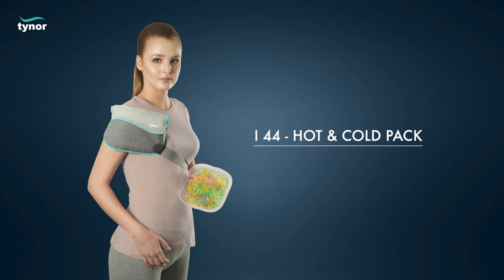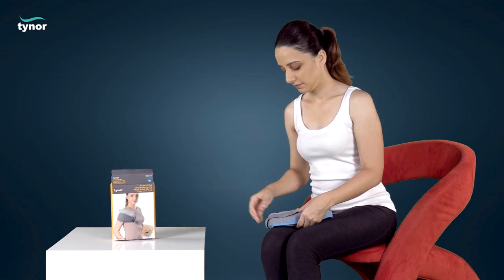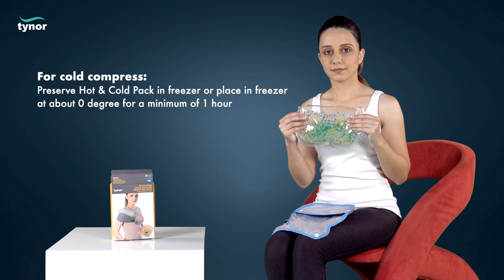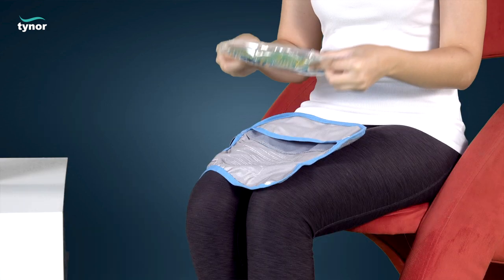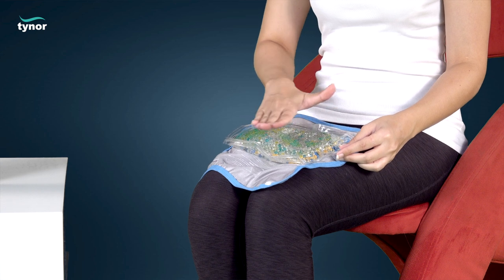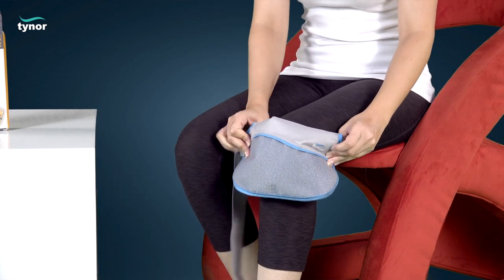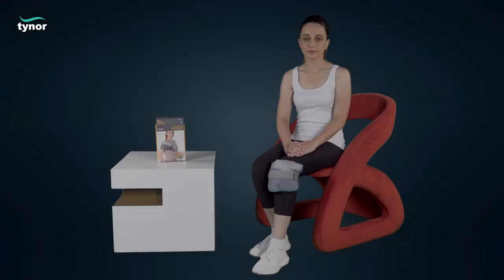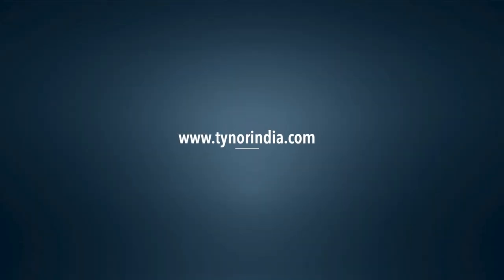Tynor Hot & Cold Pack (I44) for providing hot fomentation or cold compression to the injured area.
Tynor's Hot & Cold Pack is a convenient device to provide hot fomentation or cold compression. Hot fomentation of the injured or inflamed area enhances the threshold of pain and thus reduces its perception. It has a synergistic effect with pain relieving drugs by raising temperature of the injured tissue and also enhances the blood supply and the healing process of the area. Hot fomentation has a relaxing effect. Cold compress helps in reduction of inflammation in injuries which protects by slowing the metabolic rate around the tissue, reduces oedema and bleeding. Cold compress helps in immediately lowering fever, in very high fever conditions. It can be used after an acute injury or surgical procedure. It helps in regaining working of an overworked muscle, and manages strains, sprains, bruises. It is effective in cases of muscular and joint pain and gives general comfort in extra cold conditions.